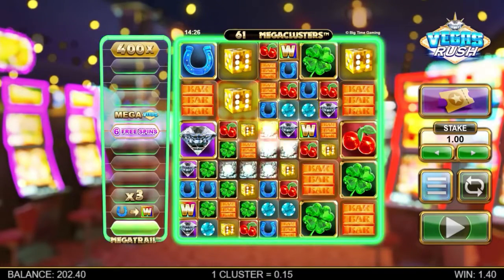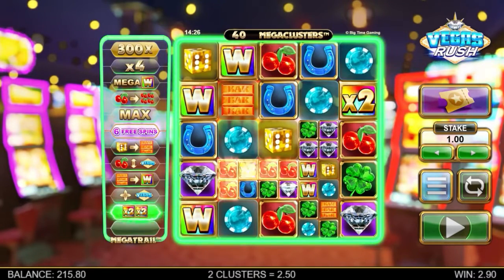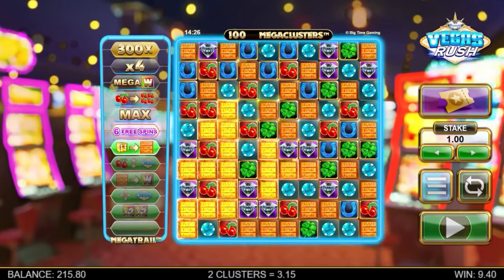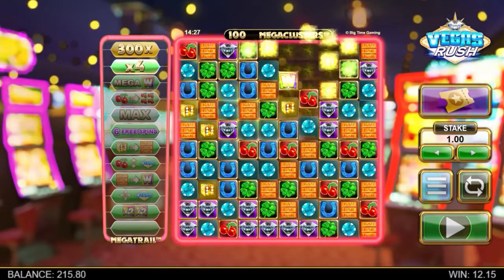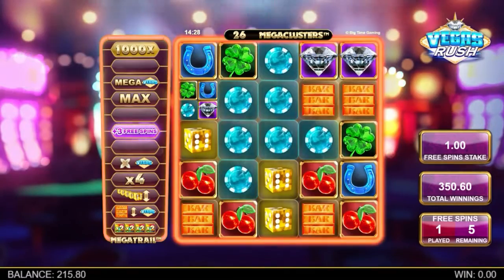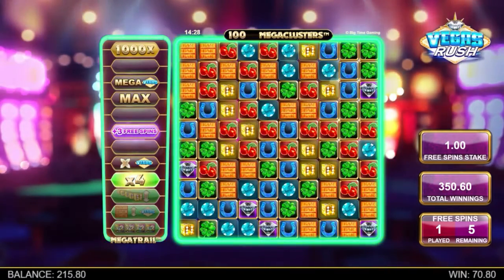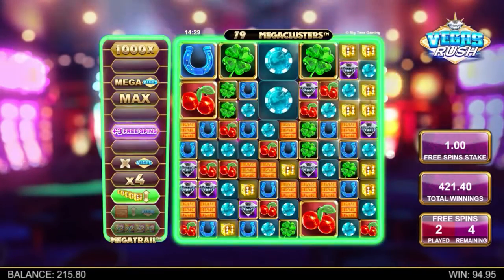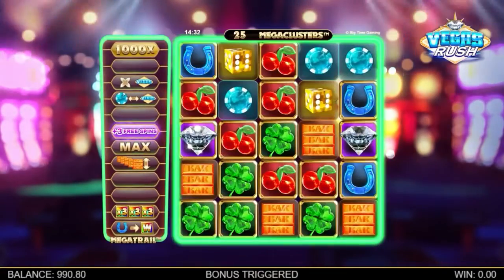Vegas Rush BTG Big Time Gaming Slots